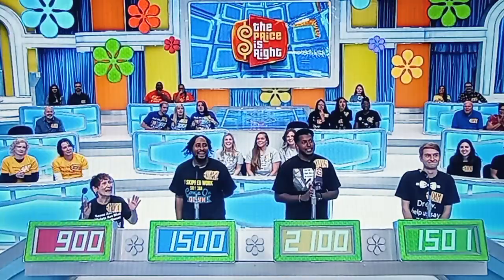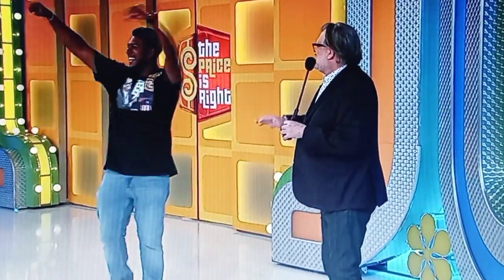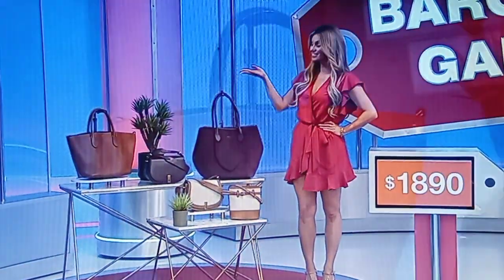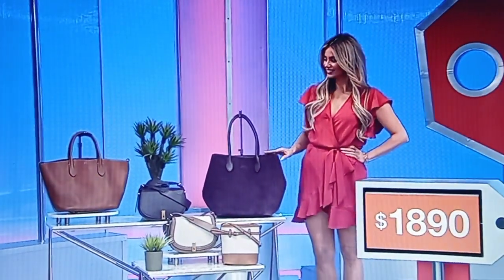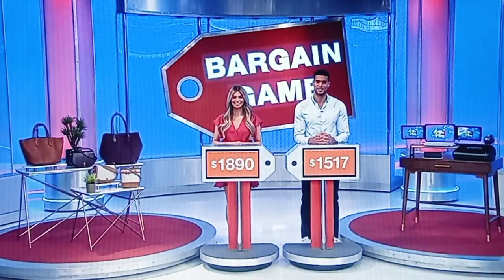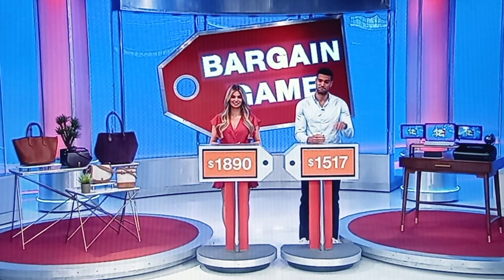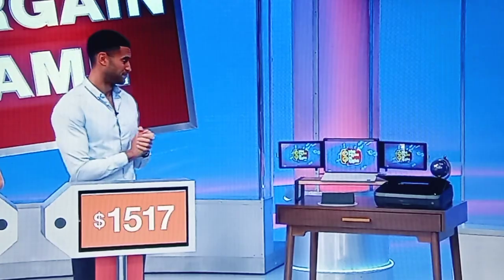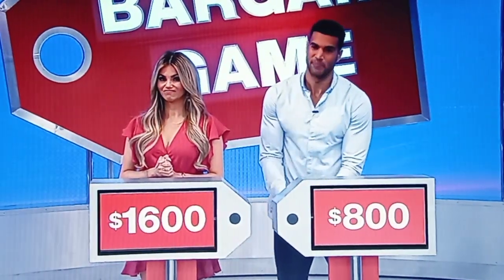The Price Is Right "Bargain Game" 1/31/2023